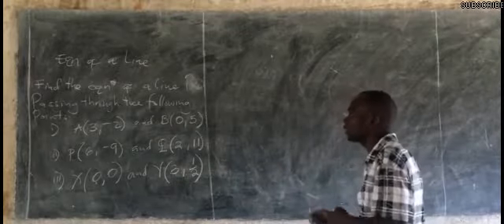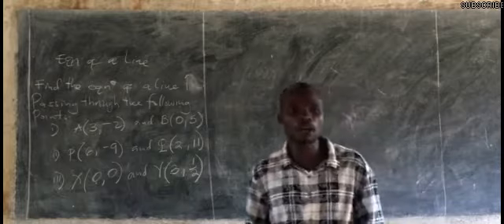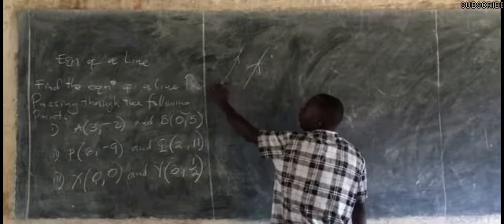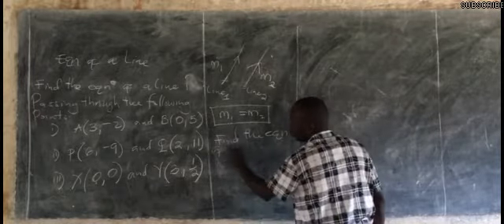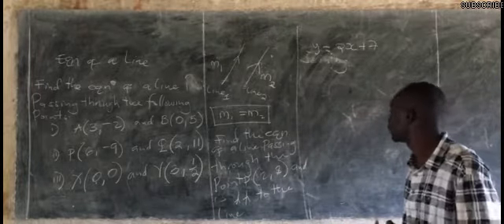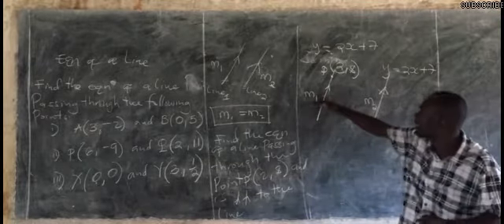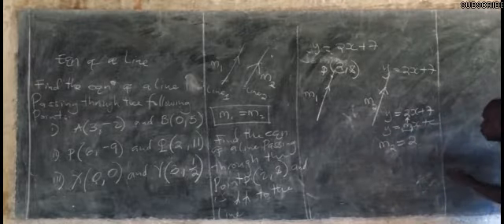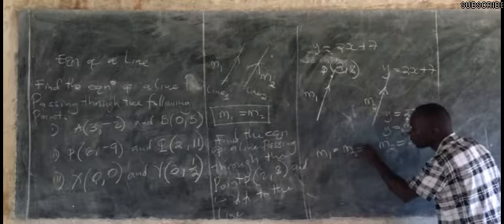Coordinate 8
Episode 8